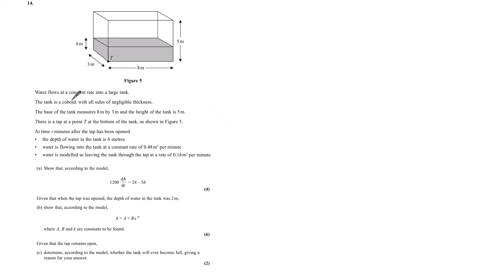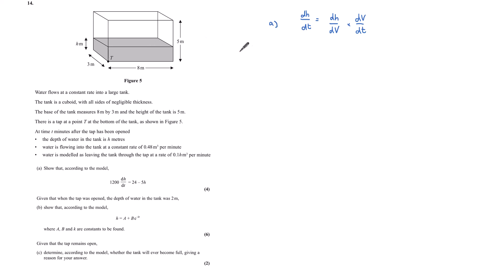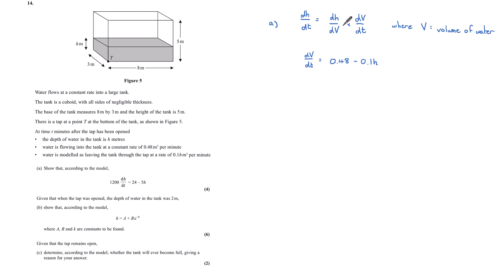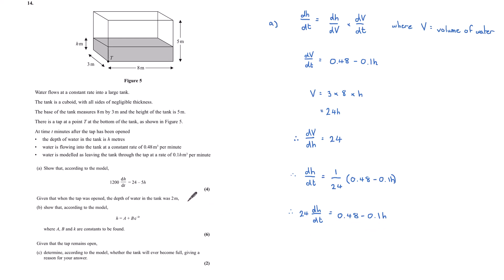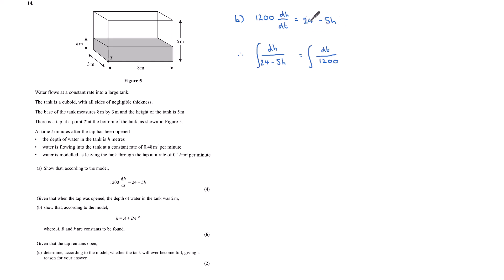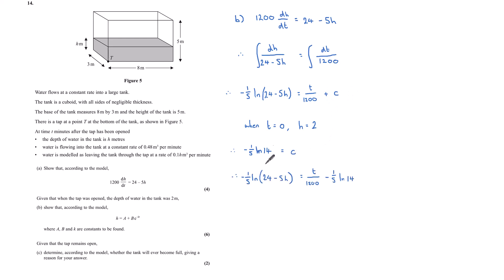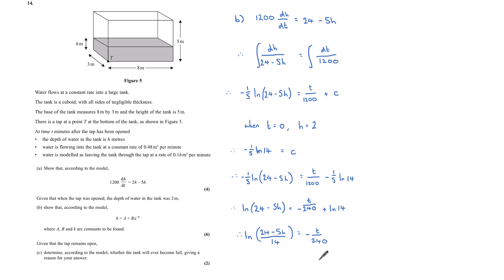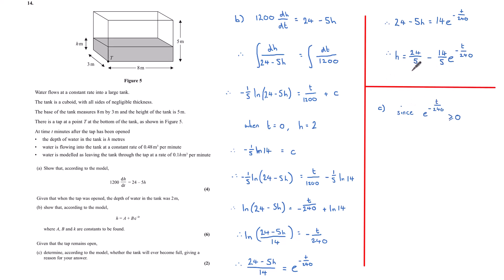A level Edexcel November 2021 Paper 2 Q14 - Differential equations | ExamSolutions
Learn how to use differential equations in modelling